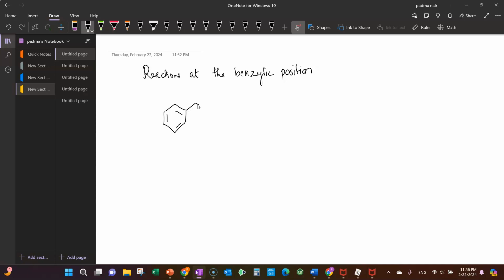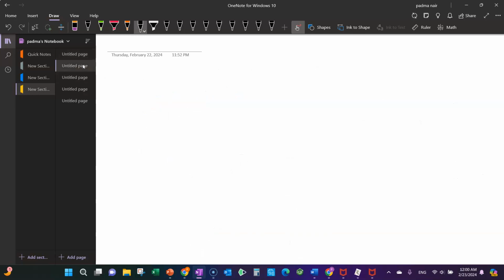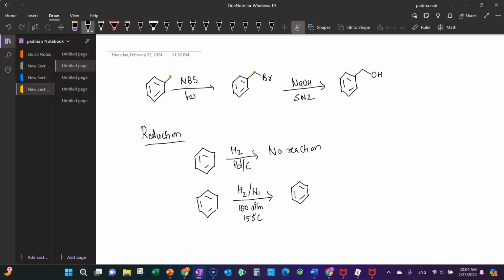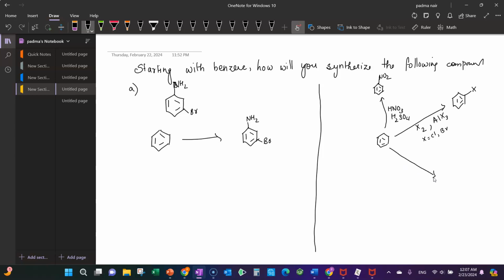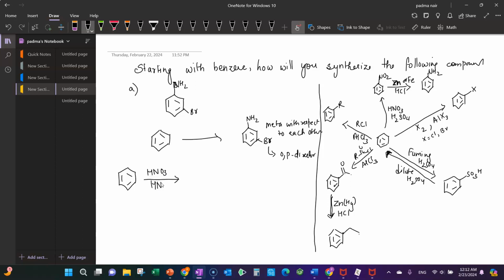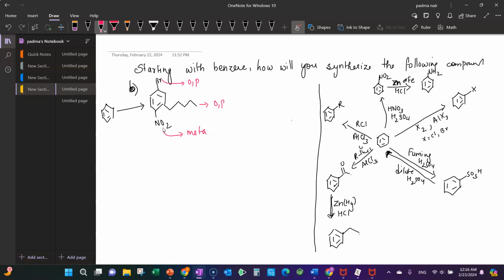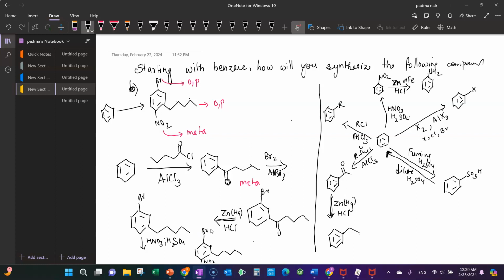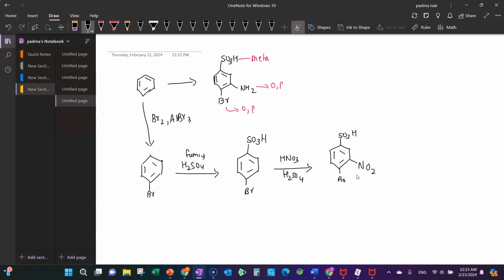Electrophilic aromatic substitution part 4